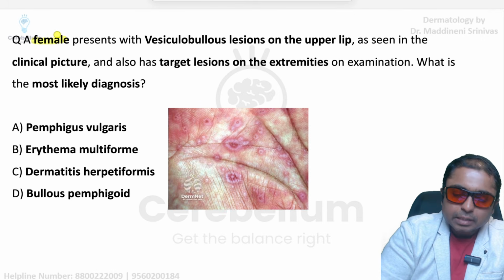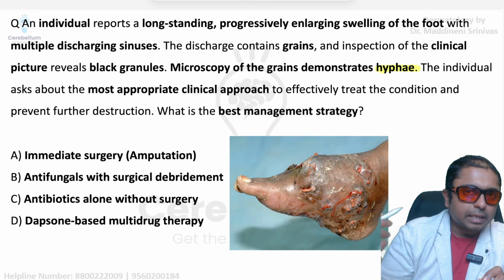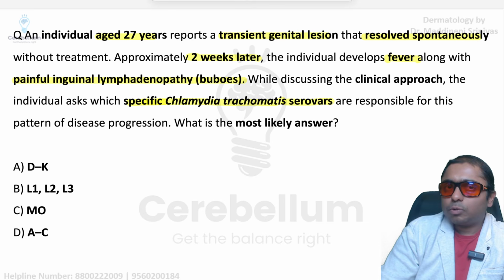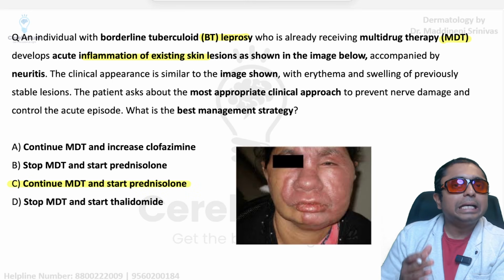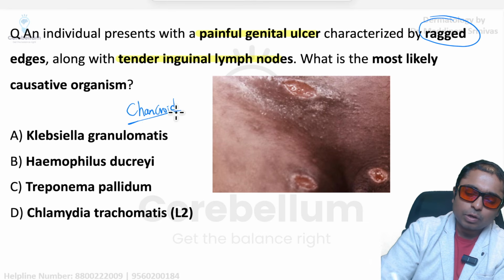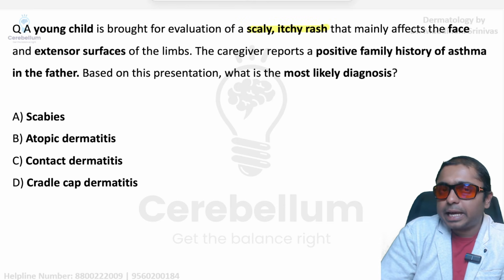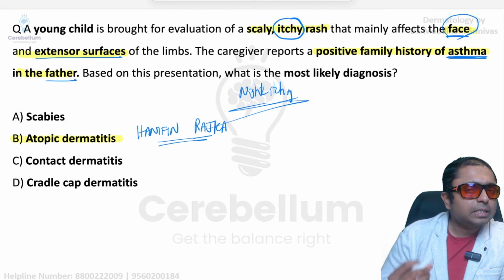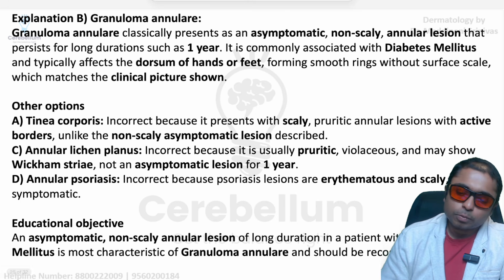FMGE Dec 2025 (Jan 17th 2026) DERMATOLOGY RECALL by Dr Maddineni Srinivas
FMGE Dec 2025 DERMATOLOGY AUTHENTIC RECALL by Dr Maddineni Srinivas
NEET PG 2025 MUST KNOW DERMATOLOGY Topics by Dr Maddineni Srinivas
EXPOSED The DERMATOLOGY Topics You Need for NEET PG 2025 Success
NEET PG 2025 DERMATOLOGY Secrets Revealed by Dr Maddineni Srinivas

Key recall questions & diagnoses:

Female with vesicles on upper lip + target lesions on extremities →
Diagnosis: Herpes labialis (HSV) with erythema multiforme → Option B.
40‑year‑old truck driver, Thailand, sex worker, single painless oral ulcer + painless penile ulcer →
Diagnosis: Primary chancre (syphilis); oral lesion = extra‑genital chancre.
Chronic tumor-like swelling with black grains & hyphae →
Diagnosis: Eumycetoma; treatment: antifungals + surgical debridement, amputation only if refractory.
27‑year‑old with transient genital ulcer → 2 weeks later fever + painful bubo, Chlamydia trachomatis given →
Diagnosis: LGV (lymphogranuloma venereum); serovars L1, L2, L3.
BT leprosy on MDT with inflamed existing lesions →
Type 1 lepra reaction; management: continue MDT + start steroids.
Child with 3‑day high fever + centripetal pleomorphic vesicular rash →
Diagnosis: Chickenpox (varicella).
Painful genital ulcer, ragged/undermined edges + tender inguinal nodes →
Diagnosis: Chancroid; causative organism Haemophilus ducreyi.
RA patient with rapidly progressive painful leg ulcer, undermined violaceous border →
Diagnosis: Pyoderma gangrenosum (neutrophilic dermatosis).
Child with itchy scaly rash on face + extensor surfaces + family history of asthma (father) →
Diagnosis: Atopic dermatitis (Hanifin & Rajka criteria).
Diabetic woman with asymptomatic, non‑scaly annular lesion on dorsum of hand →
Diagnosis: Granuloma annulare (ruled out tinea corporis, annular LP, psoriasis).
Exam strategy tips:

Do NEET PYQs (3–5 years) as the same body (NBE) sets both NEET and FMG; questions can repeat.
Use option elimination based on key clinical clues (itching, scaling, site, morphology).

DrMSD,
Dr Maddineni Srinivas Dermatologist,
dermatology lectures,
dermatology mcq,
NEET,
FMGE,
MRCP,
USMLE,
INICET,
FMGE PYQ Recall,
Cerebellum Academy,
dr maddineni srinivas,
neetpg2026,
inicet2026,
fmge2026,
FMGE Dec 2025 Jan 17th 2026 PYQs MBBS Dermatology lecture,
FMGE Dec 2025 Jan 17th 2026 PYQs RECALL Dermatology lecture MBBS,
FMGE Dec 2025 Jan 17th 2026 PYQs MBBS Skin / Dermatology lecture,